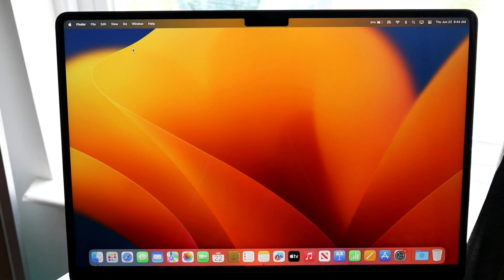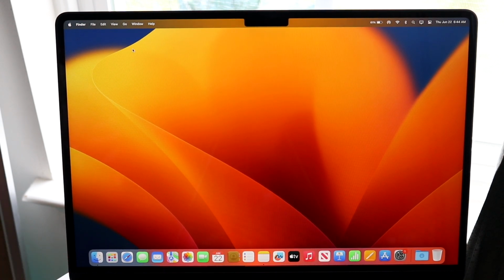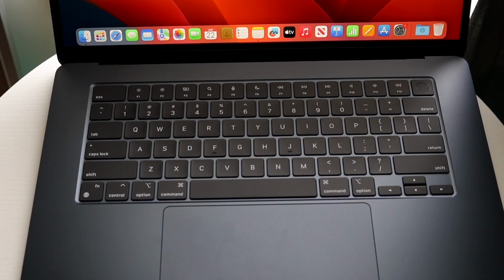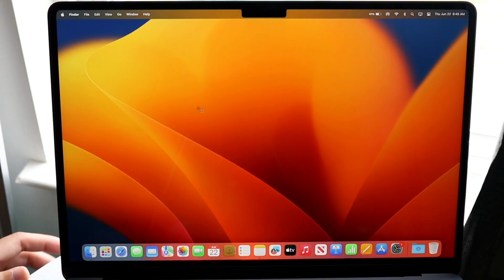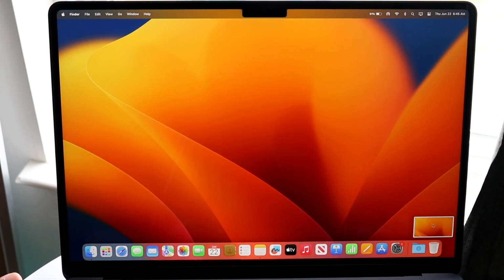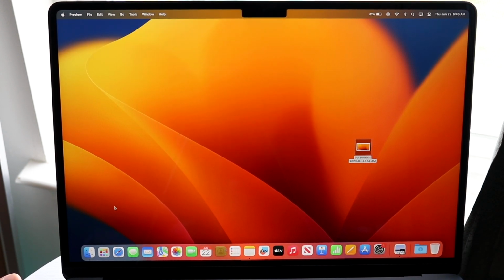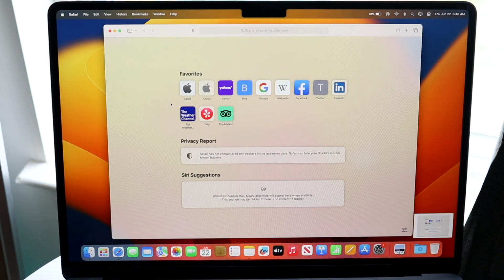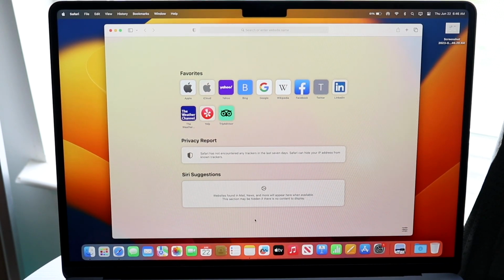How To Screenshot On 15" MacBook Air!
Here is exactly How To Screenshot On 15" MacBook Air!